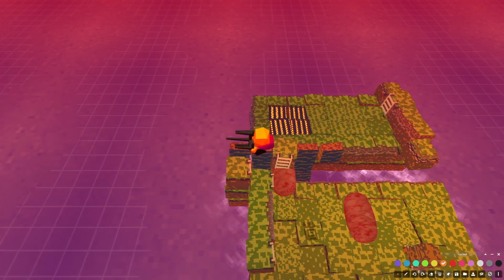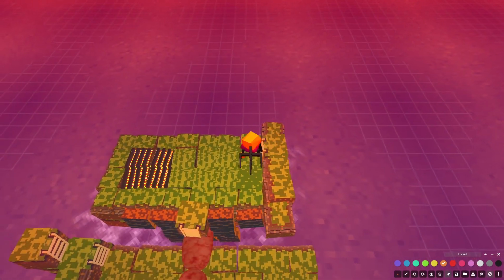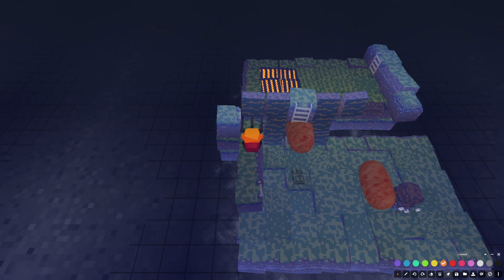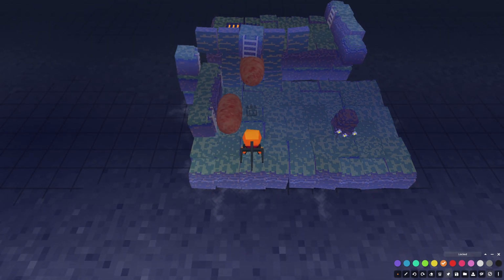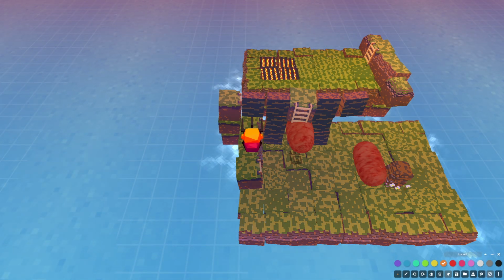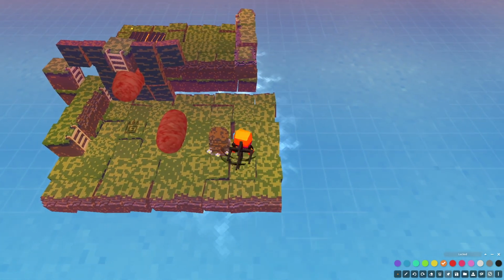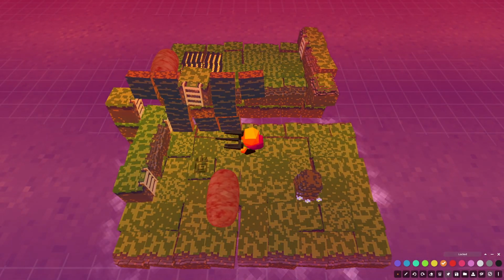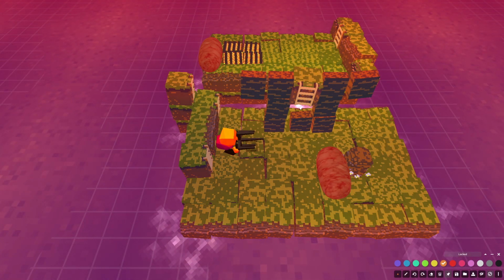SB Plays Stephen's Sausage Roll 21 - Dammed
Well, nothing's getting through there... unless.

Stephen's Sausage Roll is a weird little puzzle game about sausage maintenance and also maybe surviving in a cold, uncaring universe. I honestly don't even know.